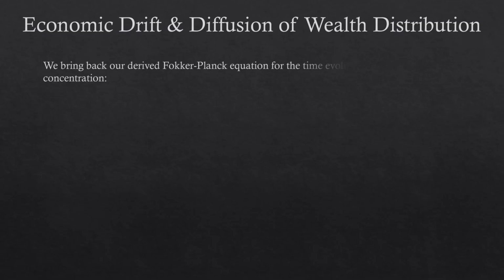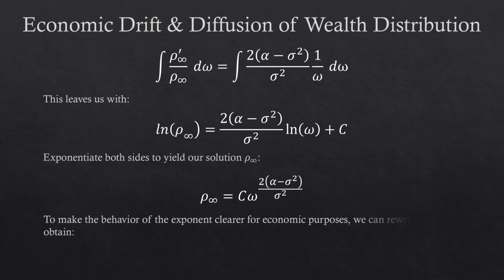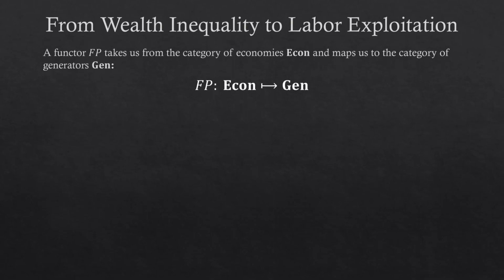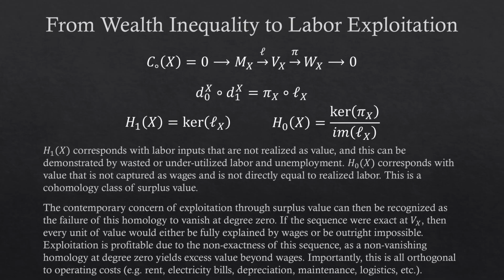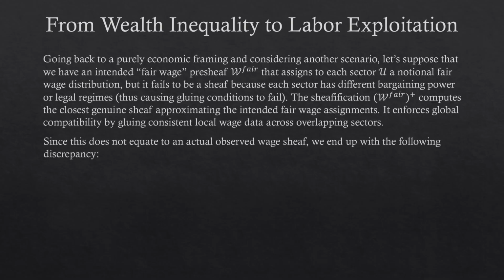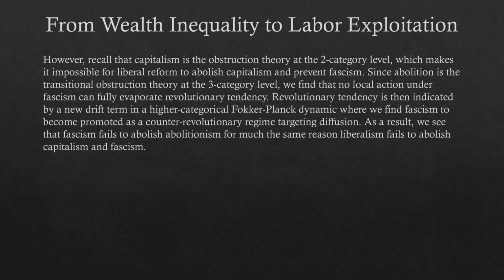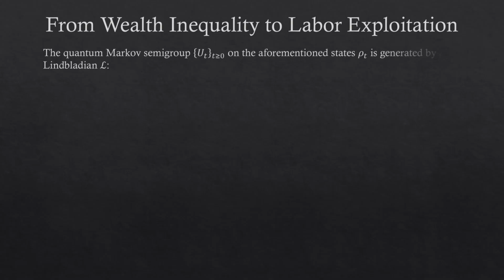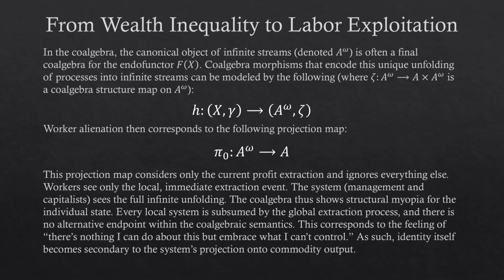On the Economic Dialectics of Capital Accumulation (Part 2: Capital Drift and Diffusion)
In this part, we see the solution to the stationary Fokker-Planck equation under terms that correspond to capital accumulation, express how a Pareto tail forms under this condition, and then see how inequality and exploitation (as well as failures of liberal reform) emerge as a result using various fields of mathematics (particularly derived category theory/homological algebra, operator algebras, sheaf theory, higher category theory, non-commutative geometry, classical and quantum stochastic mechanics, and F-coalgebras).